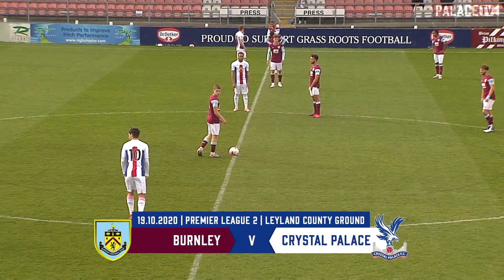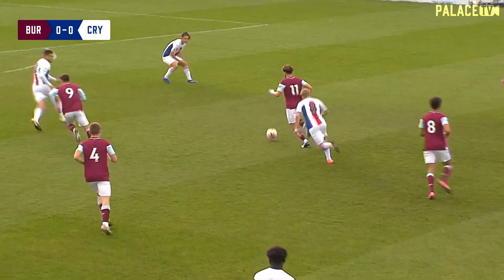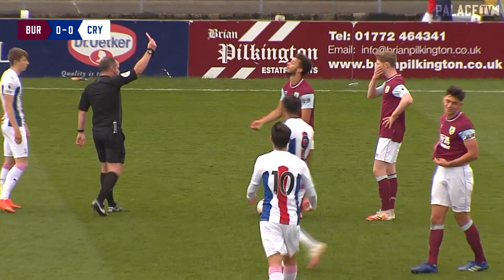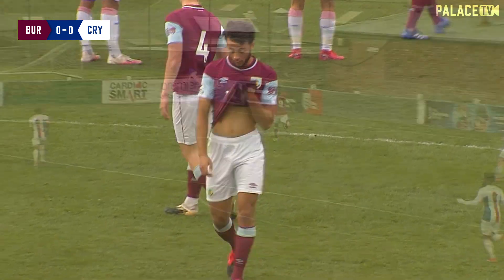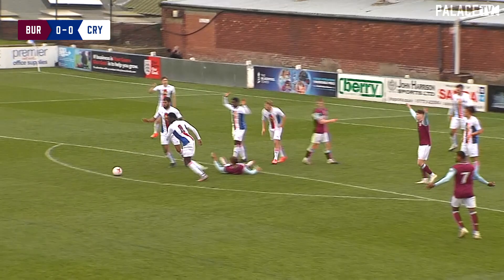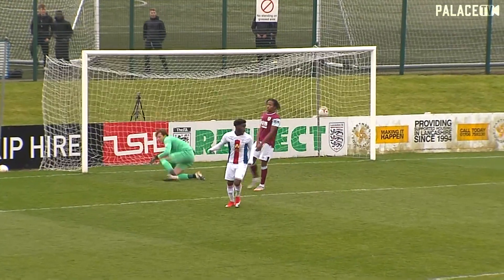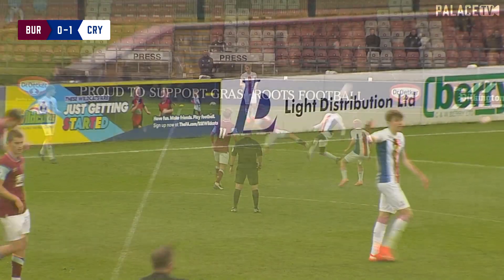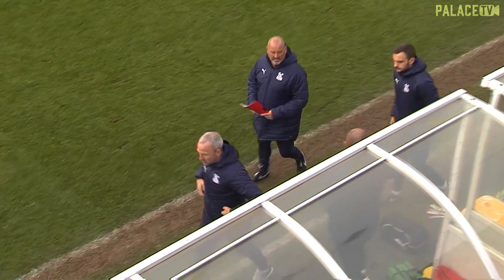Palace U23s secure excellent three points away at Burnley | Match Highlights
Palace Under-23s secured their first victory as a Premier League 2 side this afternoon, overcoming 10-man Burnley thanks to a Brandon Pierrick goal.

Burnley: Richter, Elva-Fountaine, Rain (Armstrong, 78), Woods, Rooney, Thomas, Tucker (McGlynn, 85), Goodridge, Thompson, Richardson, Gomez Mancini.

Palace: Webber, D.Boateng, Watson, Woods, Baghuelou, Pierrick, M.Boateng, Taylor, Banks, Gordon (Street, 66), Matthews (Flanagan, 66).